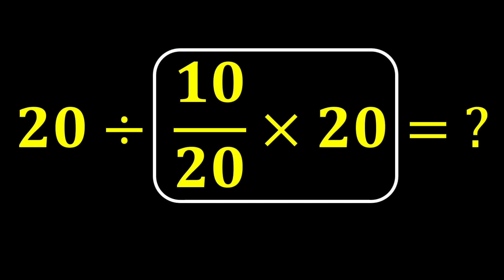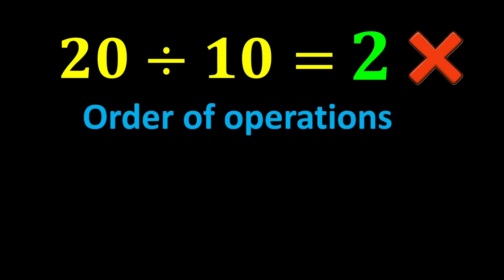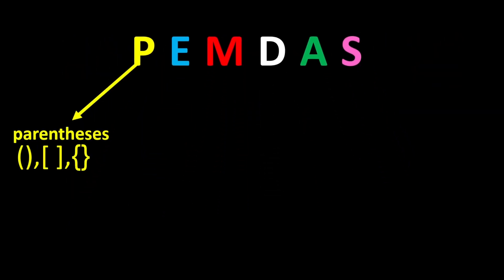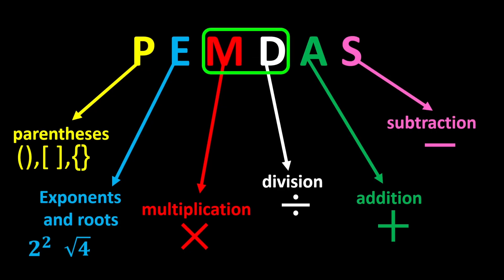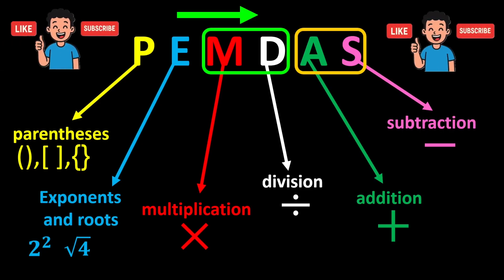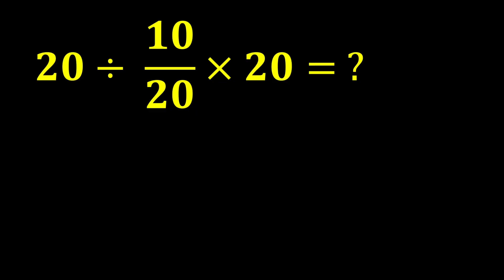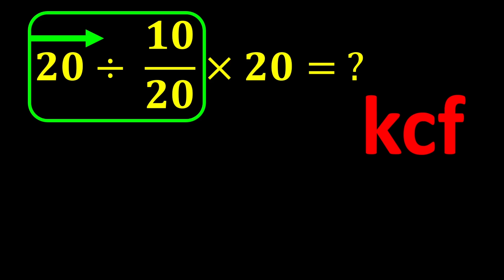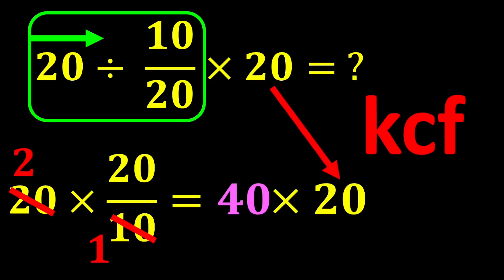Most People Get This Simple PEMDAS Question Wrong!